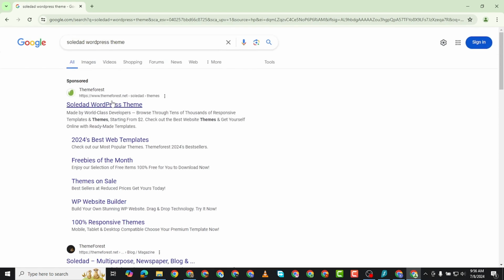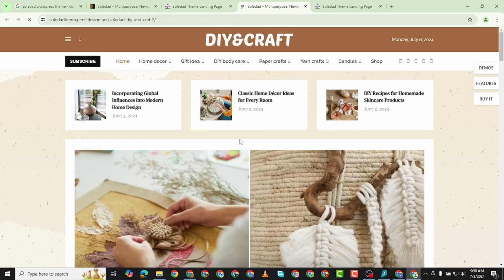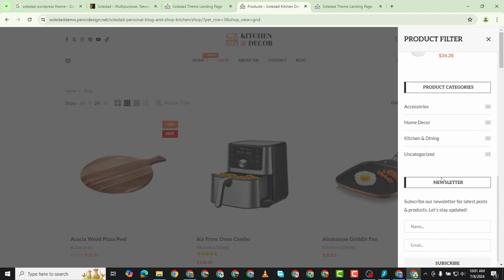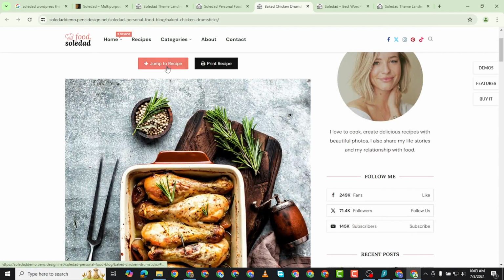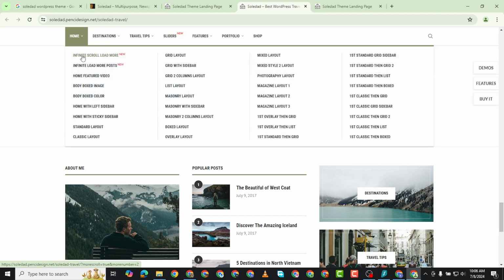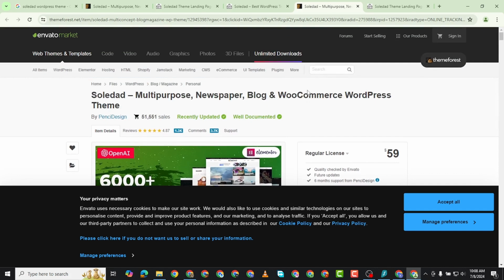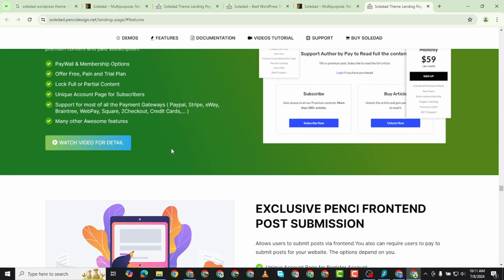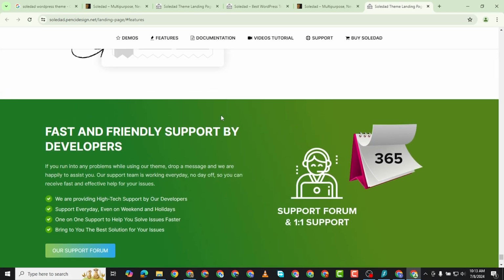The Best WordPress Themes For Blogging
🔥 Top WordPress Themes for Blogging: Find the Perfect Fit for Your Blog!
Ready to launch your dream blog? This video showcases the best WordPress themes specifically designed for bloggers, helping you find the perfect match for your style and content.

In this video, you'll discover:

A curated list of top-rated WordPress themes for blogging, covering various niches and aesthetics.

Key features to consider when choosing a theme for your blog (responsive design, SEO optimization, customization options, etc.)

Tips for selecting a theme that aligns with your blog's content, brand, and audience.

Examples of how different themes can be used to create stunning and engaging blog layouts.

Whether you're a beginner blogger or a seasoned content creator, this video will guide you towards the perfect WordPress theme to bring your blog vision to life.

Watch now and start building your dream blog with a beautiful and functional theme!